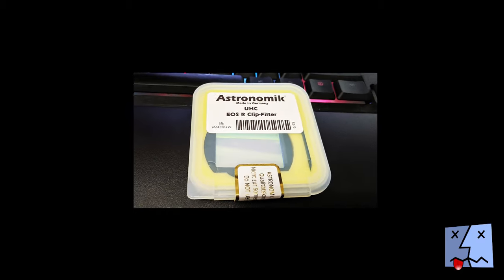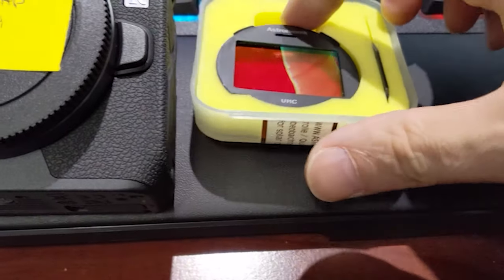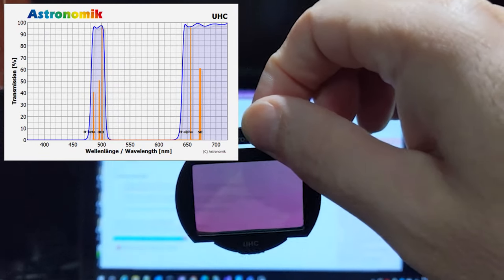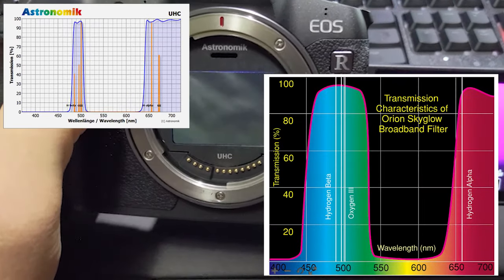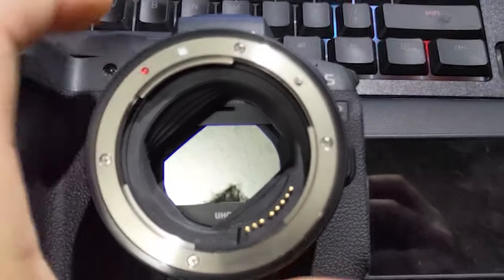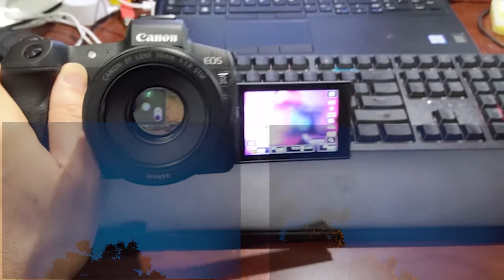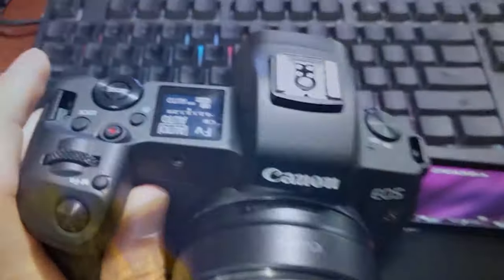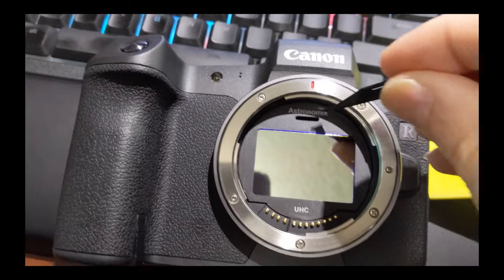My Beginner Mistake - The UHC Clip Filter from Astronomik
A CLIP filter is one which fits snugly into the opening of your DSLR or Mirrorless camera body, behind any lenses you may attach, avoiding the need to buy one for each lens you may use.

I provide here examples of photos taken of Comet NEOWISE with this "Ultra High Contrast" filter option with a Canon EOS R full-frame camera (unmodified).

Video from Kamil Pekala on what to expect with the CLS Clip filter @

Want to jump-start your new Astrophotography journey? Join me in watching the amazing content over at @AstroBackyard